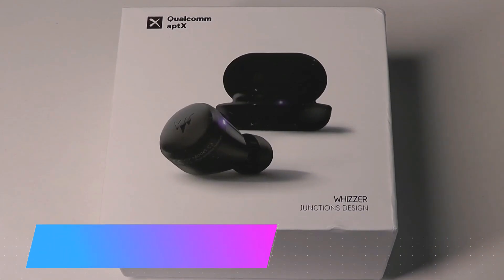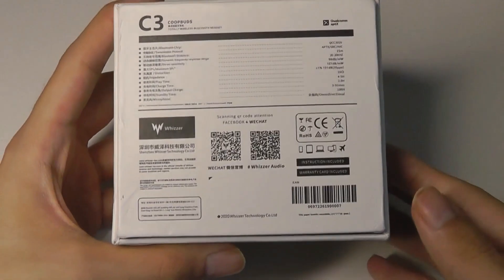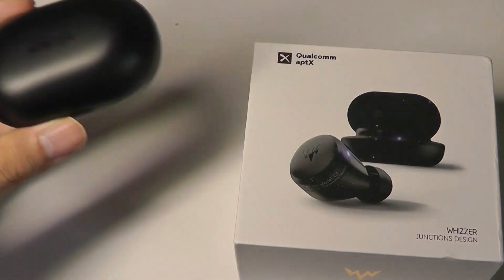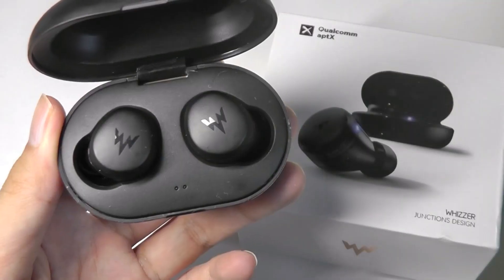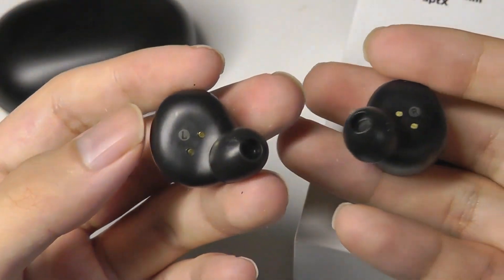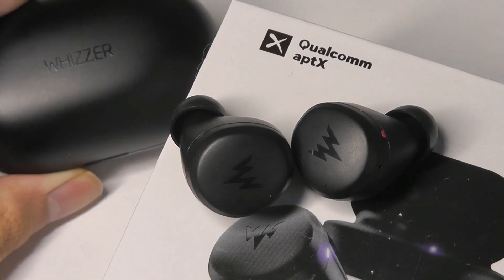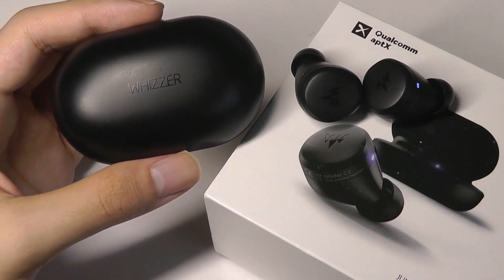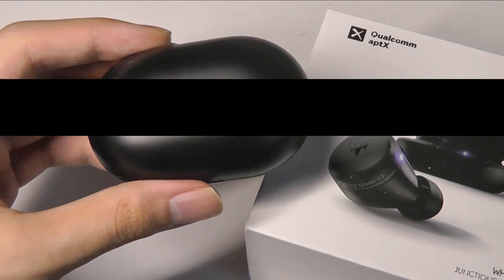REVIEW: Whizzer C3 Coopbuds TWS Wireless Earbuds, aptX, Great Bass!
Whizzer C3: aptX Bluetooth TWS Wireless Earbuds
Other models

Details:
Whizzer APTX Bluetooth Earphone C3 TWS Wireless Earbuds with Qualcomm Chip, Volume Control, 36H Playtime Original Earbuds

Qualcomm Aptx system
Fast charging
Smart noise reduction
Ultra clear call quality
Bluetooth 5.0
30 hours play time with box
5-6 hours single charge
6 time charge with box

Vocalism Principle: Hybrid technology
Control Button: Yes
Active Noise-Cancellation: Yes
Communication: Wireless
Volume Control: Yes
Style: In-Ear
Sensitivity: 123dB
Is wireless: Yes
Max Output: 80mW
Support APP: Yes
Number Of Drivers: 2
Plug Type: Line Type
Impedance Range: up to 32 Ω
Connectors: USB
Model Number: C3
Bluetooth Version: 5.0
Codecs: Apt-X
Driver Diameter: 10mm
Resistance: 18Ω
Waterproof: Yes
Frequency Response Range: 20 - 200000Hz
With Microphone: Yes
Charging Method: Charging case

PREMIUM HI-FI SOUND. Unlike most TWS products, Whizzer adopts 10mm strong dynamic speaker with more than 1 Tesla(t) magnetic density, which significantly improves the conversion rate of electrical energy to sound. Another side, 3.5u rigid TEP diaphragm,60% thin as the conventional diaphragm, lighter and thinner, so that enable it to delivers natural and clear sound with good details,deep rapid bass and wide dynamic range
ENHANCED STALE CONNECTIO&INSTANT PAIRING. Upgraded Bluetooth 5.0 technology delivers steady connection without call and music dropouts. Never worry about losing your connection again while walking. Simply take it out of the case and pairing without messy tricks. Reconnect to your cell phone automatically after initial pairing
SMART TOUCH CONTROL&SECURE FIT. The seamless touch control function also facilitate the operation. Easy and sensitive to touch, all functions are combined to one touch such as answer the call, skip music etc. Extremely light weight(4.7g) earphones will fit your ear snugly and improve the sports and workout experience
Universal Compatibility. Compatible with iPhone X 8 7 6 plus, ipod shuffle, ipod nano, Android, Samsung Galaxy, BlackBerry, HTC, iPad Pro, Bluetooth-enabled Cellphones tablets;Perfect for Sports, Workout, Running,Jogging, Gym Exercise, Audiobooks, Watching TV,or Sleep